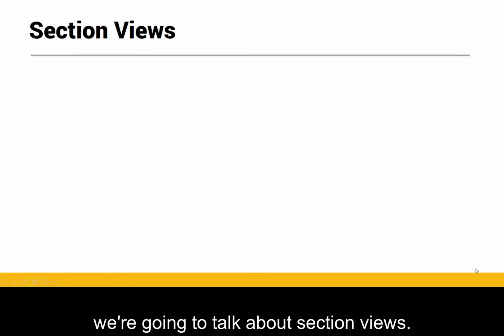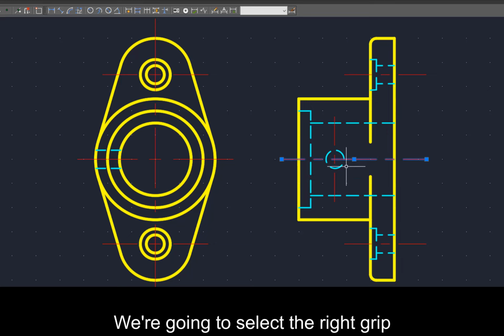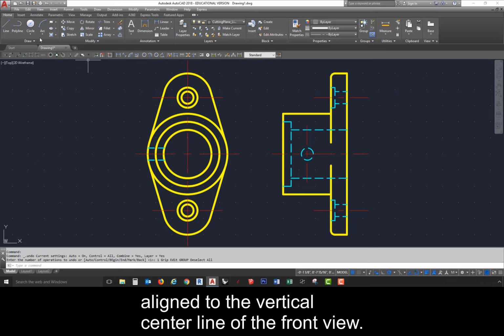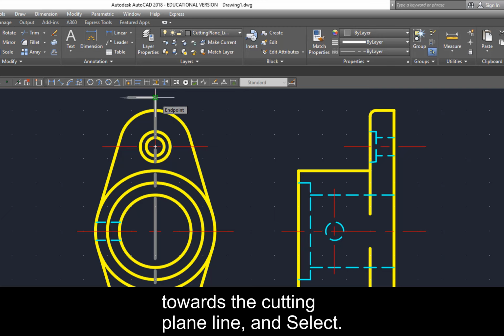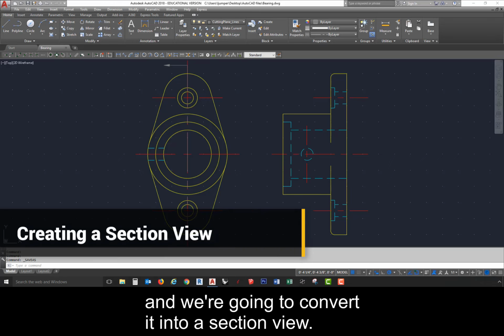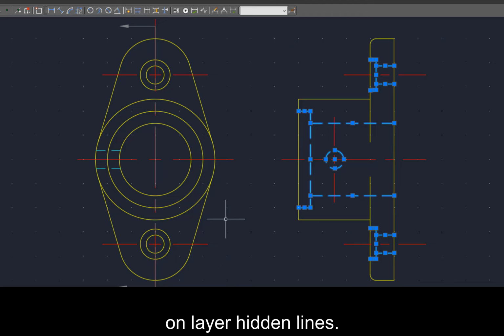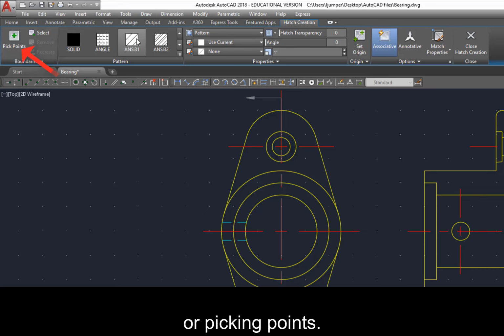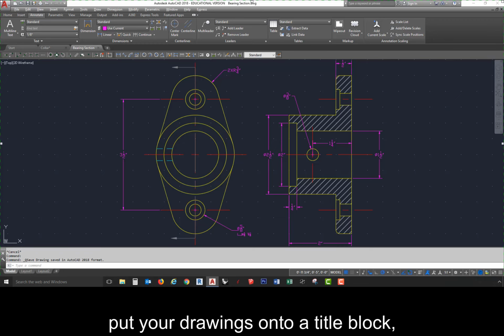10 03 The Bearing Design Part 3 CC